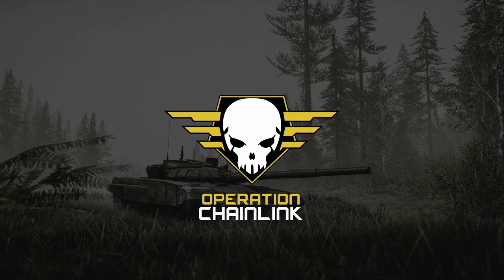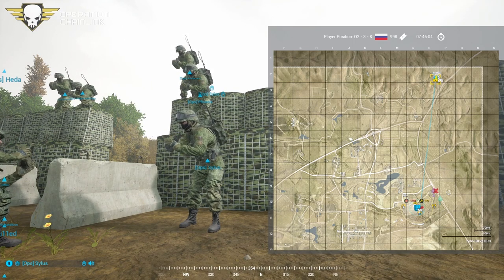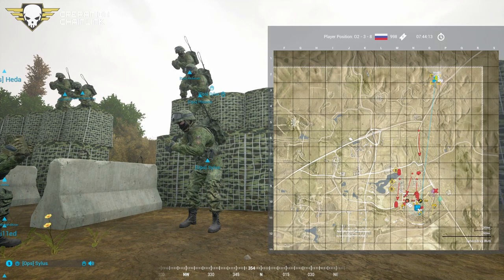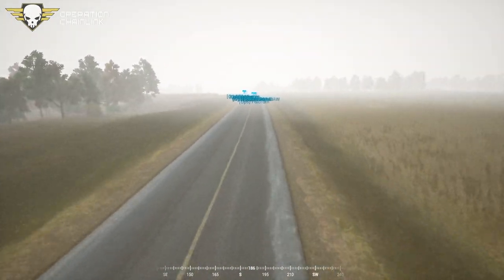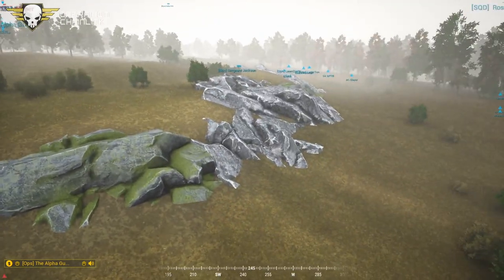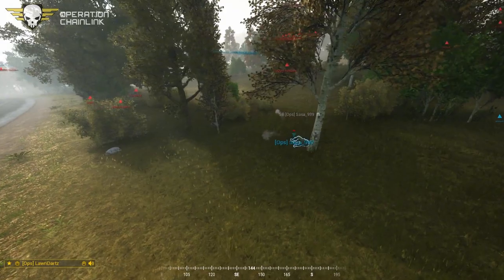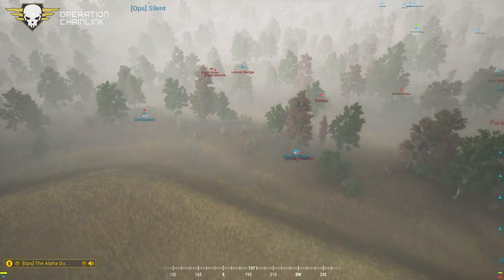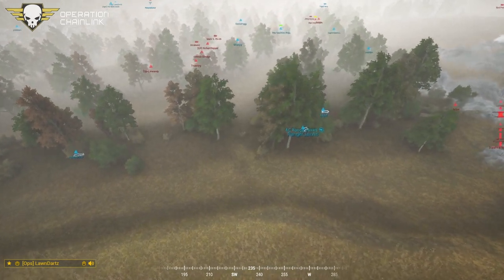SquadOps | 1 Life Operation: Chainlink 05-13-2021 w/ killermantime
00:00 Intro
03:02 Round 1 - Brief
06:08 Round 1 - Live
38:34 Round 2 - Brief
41:12 Round 2 - Live